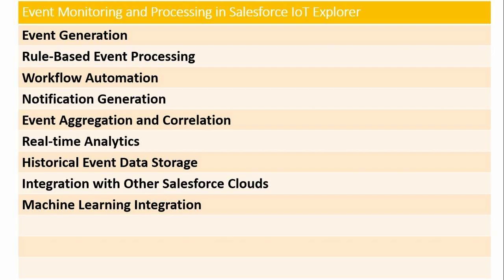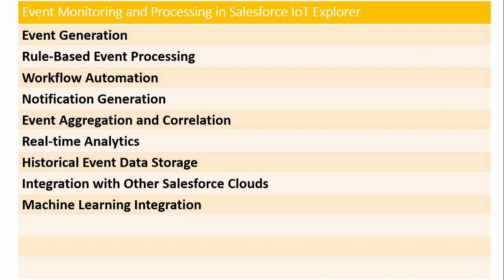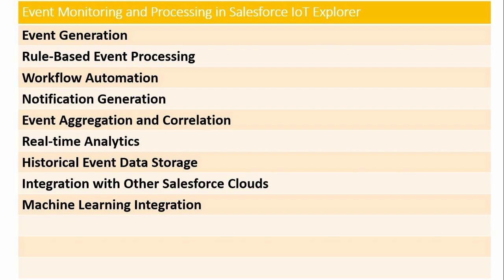Event Monitoring and Processing in Salesforce IoT Explorer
Event Monitoring and Processing in Salesforce IoT Explorer involves real-time monitoring and processing of events generated by Internet of Things (IoT) devices. This capability allows organizations to respond to events as they occur, enabling timely actions, notifications, or workflows. Here's a detailed explanation of Event Monitoring and Processing in Salesforce IoT Explorer:

Event Generation:

Overview: Events are generated by IoT devices based on specific triggers, conditions, or predefined rules.
Details: Devices send events to Salesforce IoT Explorer when certain conditions are met, such as sensor readings exceeding a threshold, a device reaching a specific state, or a scheduled event occurring.
Real-time Event Monitoring:

Overview: Salesforce IoT Explorer continuously monitors incoming events in real-time.
Details: The platform is designed to handle and process events as they are generated, providing organizations with up-to-the-moment insights into the status and behavior of their IoT devices.
Rule-Based Event Processing:

Overview: Event processing involves applying rules to incoming events to determine appropriate actions.
Details: Organizations can define rules within Salesforce IoT Explorer to specify conditions that, when met by incoming events, trigger automated actions, workflows, or notifications. This rule-based approach streamlines decision-making and response to dynamic IoT data.
Workflow Automation:

Overview: Automation of workflows based on detected events.
Details: Events in Salesforce IoT Explorer can be used to trigger predefined workflows, ensuring that relevant processes are initiated automatically in response to specific conditions or events. This feature enhances operational efficiency and reduces manual intervention.
Notification Generation:

Overview: Generating notifications or alerts based on critical events.
Details: The platform allows organizations to configure notifications to be sent to designated users or systems when specific events occur. This enables quick response to important events, minimizing downtime and potential issues.
Event Aggregation and Correlation:

Overview: Aggregating and correlating related events for a comprehensive understanding.
Details: Salesforce IoT Explorer can aggregate and correlate events to provide a more holistic view of the overall situation. This feature helps in identifying patterns, trends, or anomalies that may not be apparent when analyzing individual events in isolation.
Real-time Analytics:

Overview: Analyzing incoming events in real-time to derive immediate insights.
Details: The platform supports real-time analytics on streaming IoT data, allowing organizations to gain instant insights into device behavior, trends, and other relevant metrics. This empowers users to make informed decisions quickly.
Historical Event Data Storage:

Overview: Storing historical event data for analysis and reporting.
Details: Salesforce IoT Explorer retains historical event data, enabling organizations to analyze past trends, conduct root cause analysis, and derive valuable insights for long-term decision-making and planning.
Integration with Other Salesforce Clouds:

Overview: Integration of event data with other Salesforce clouds.
Details: Event data can be seamlessly integrated with other Salesforce clouds, such as Sales Cloud or Service Cloud, providing a unified view of customer interactions, service requests, and more.
Machine Learning Integration:

Overview: Integrating machine learning algorithms for advanced event analysis.
Details: Organizations can leverage machine learning capabilities, potentially through Salesforce Einstein Analytics, to perform advanced analysis on incoming events. This can include predicting future events, identifying patterns, and uncovering insights that may not be apparent through traditional analysis methods.
Event Monitoring and Processing in Salesforce IoT Explorer play a crucial role in helping organizations stay responsive to dynamic IoT data, automate actions, and derive actionable insights from the continuous stream of events generated by connected devices. This capability is fundamental to building intelligent, proactive systems that enhance operational efficiency and customer satisfaction.